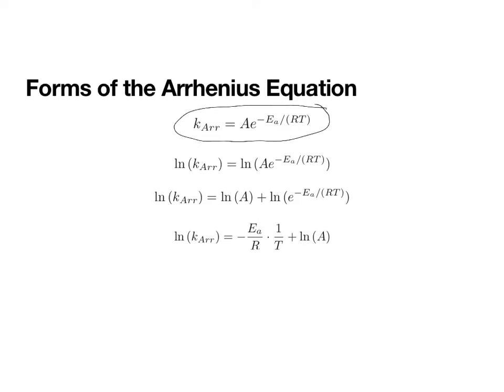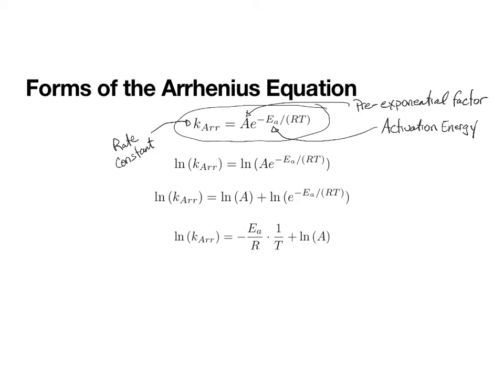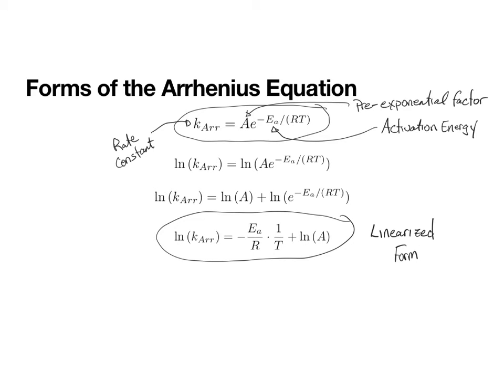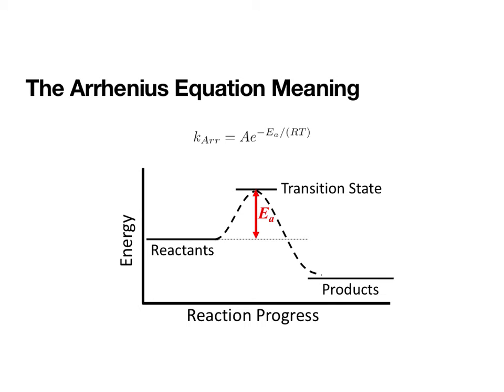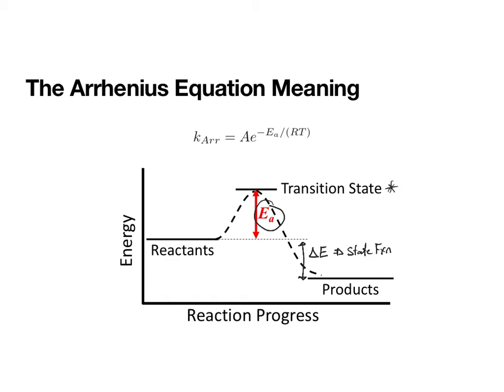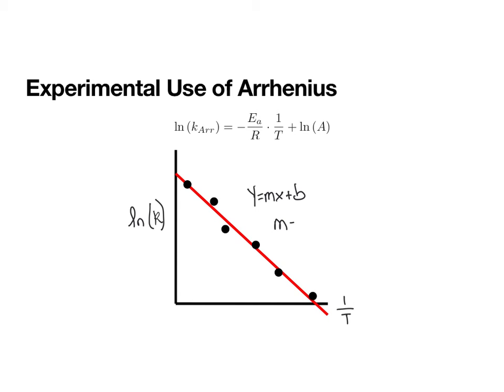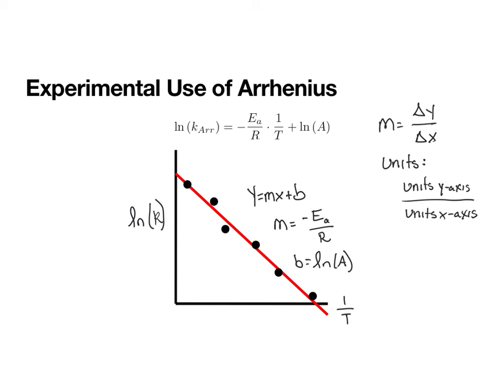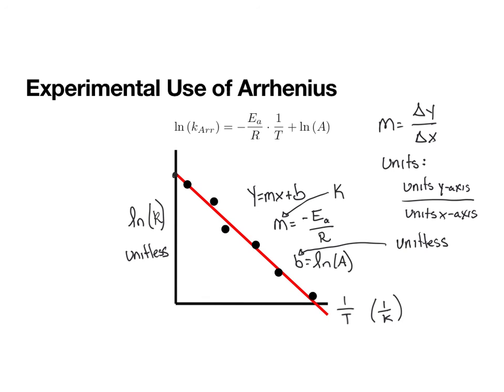Arrhenius and Activation Energy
Linearization of the Arrhenius equation and explanation of the concept and use of the Arrhenius equation.